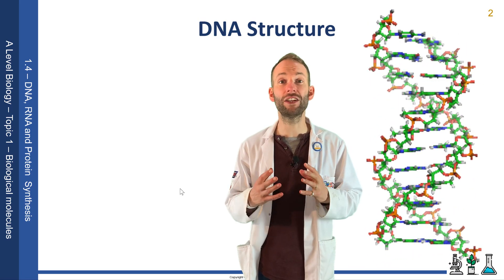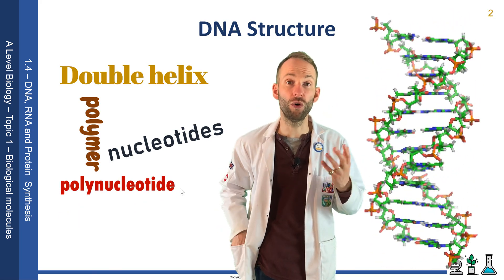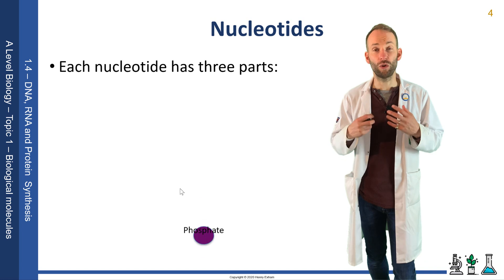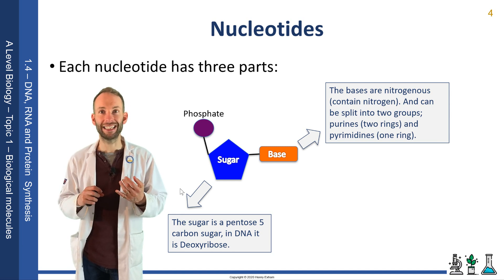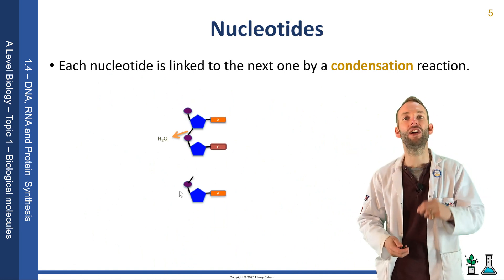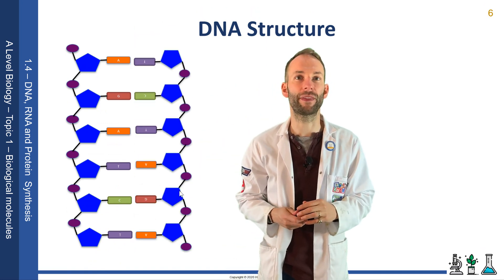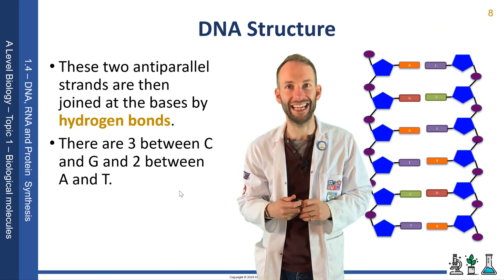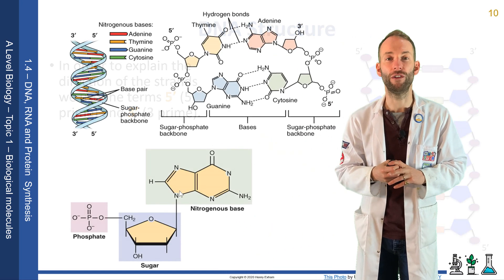DNA Structure - A Level Biology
This video covers the structure of DNA. The double helix, nucleotides, bases, purines and pyrimidines, phosphodiester bonds, complimentary base pairing, hydrogen bonds and the antiparallel arrangement.